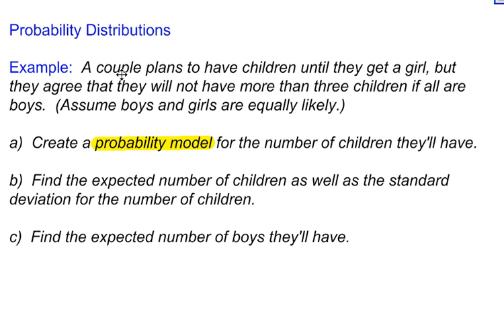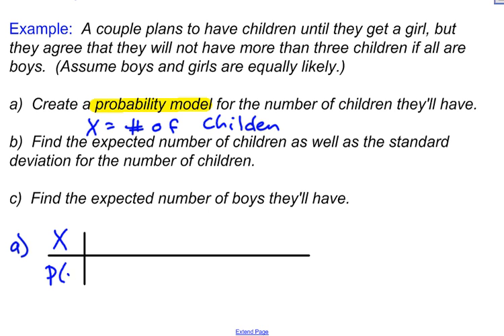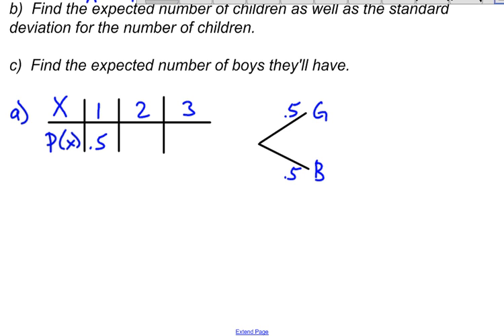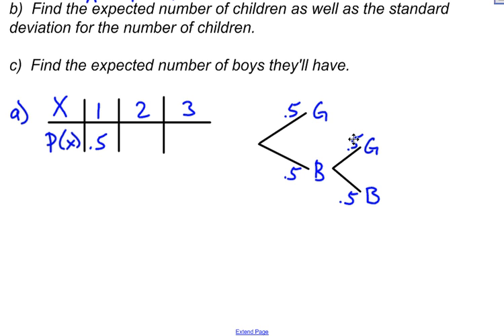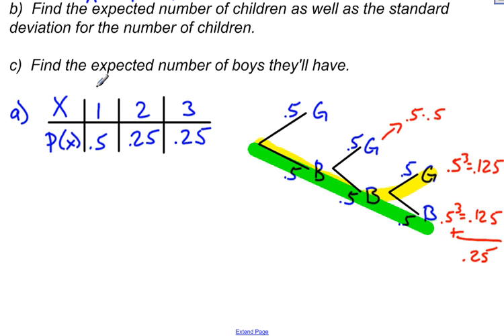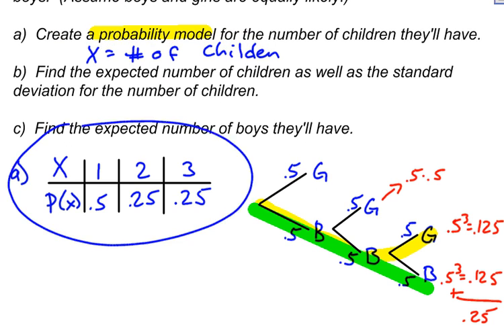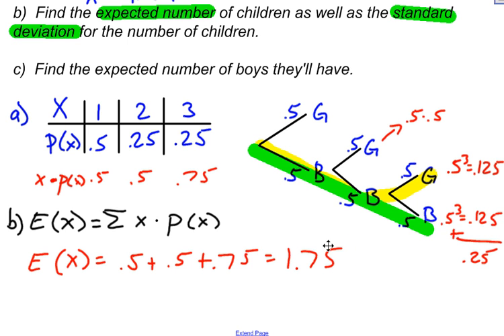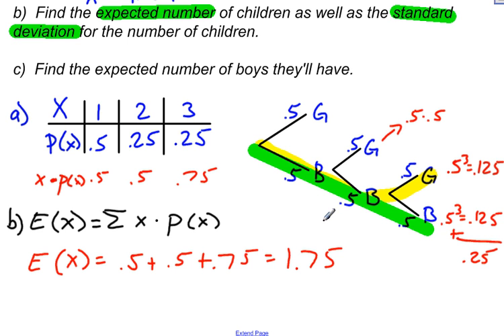Mean and SD of a Probability Model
How to find the mean and standard deviation of a probability distribution or model.